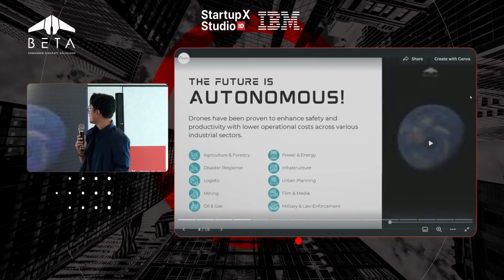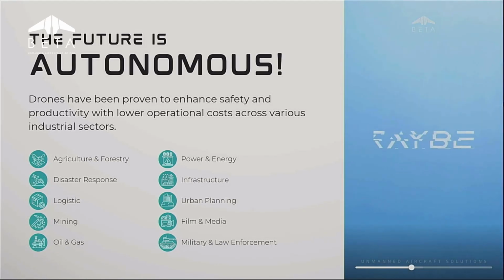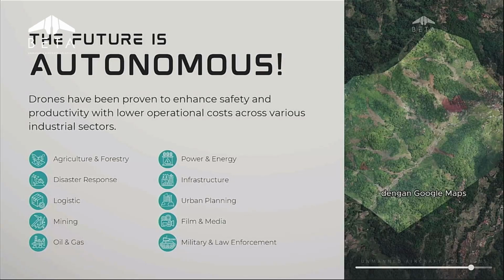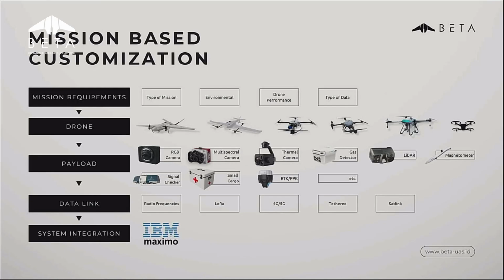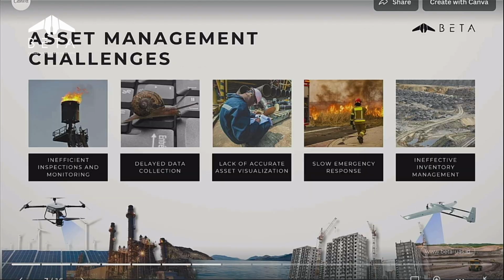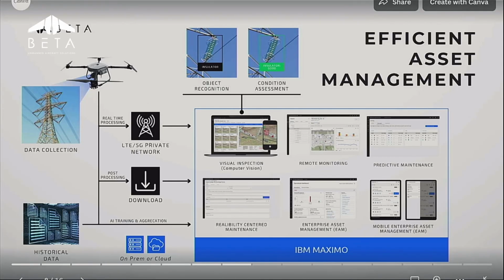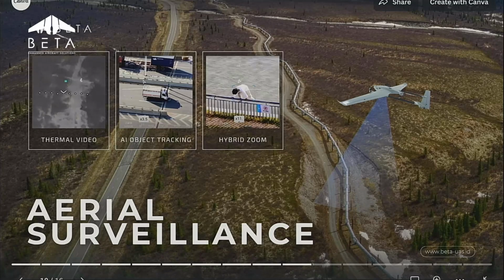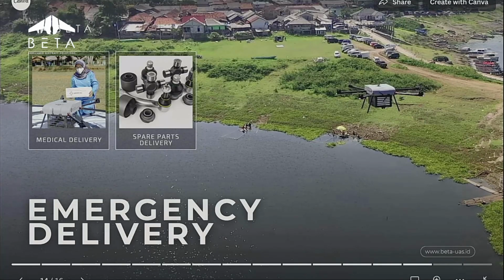BETA—UAS: Innovating Indonesia’s Drone Industry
MilestoneDay marks the culmination of SSI X IBM, highlighting the remarkable progress startups have made throughout the program. This event aims to foster collaboration and create new opportunities between startups and stakeholders.

BETA—UAS is leading the way in Indonesia’s commercial drone industry, specializing in the design and manufacture of Unmanned Aircraft Systems (UAS) for advanced remote sensing tasks like mapping, monitoring, and inspection.

Don’t miss the full-length video and get inspired to MakeTheRightMove!

Stay until the end to explore the groundbreaking innovations and achievements BETA—UAS has to offer.